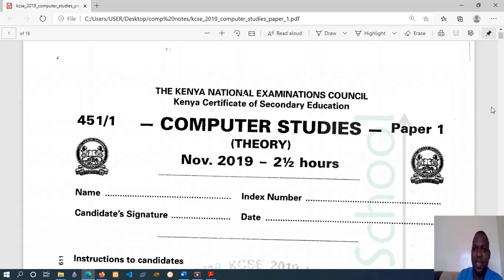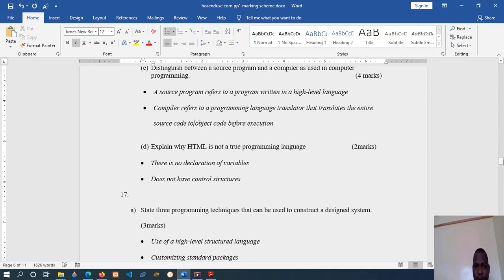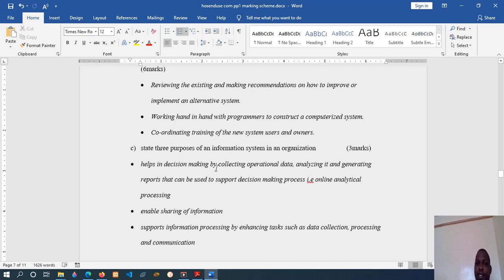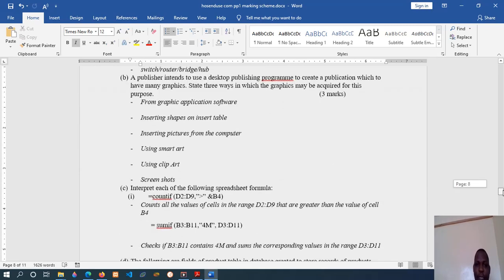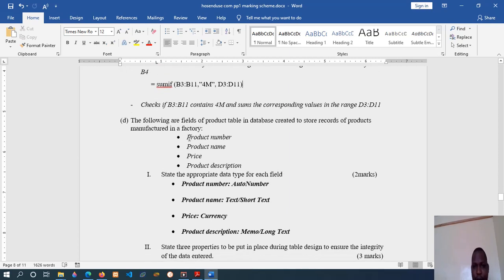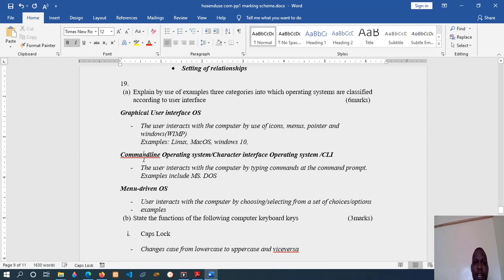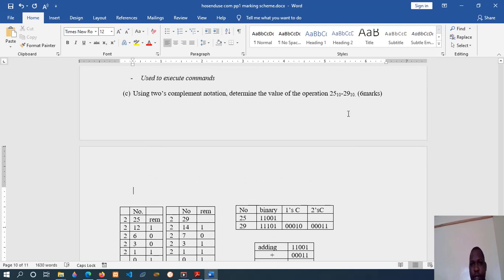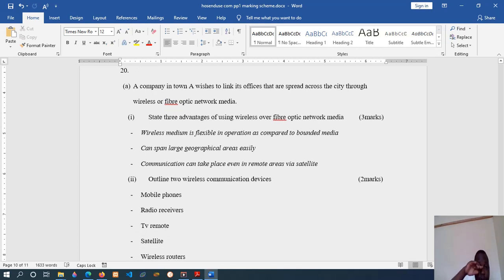KCSE computer studies paper Revision Part 2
Part 2 of this revision series presents fully elaborated KCSE 2019 computer studies paper 1.